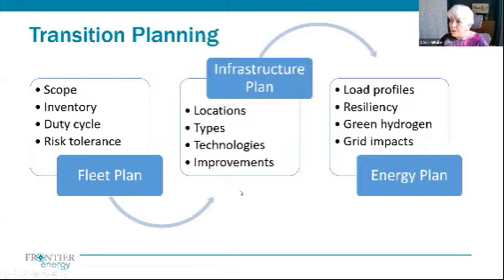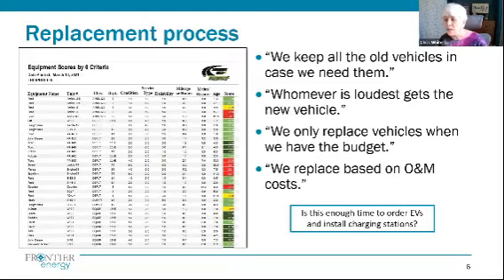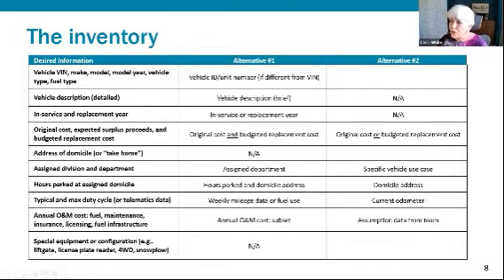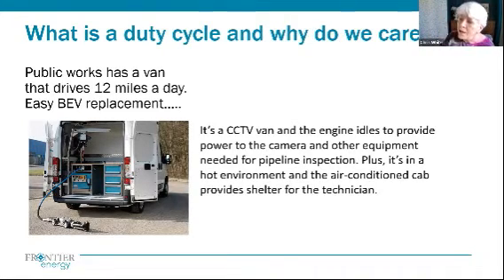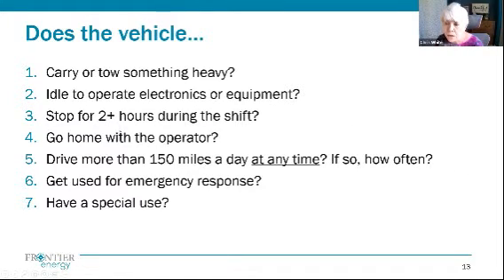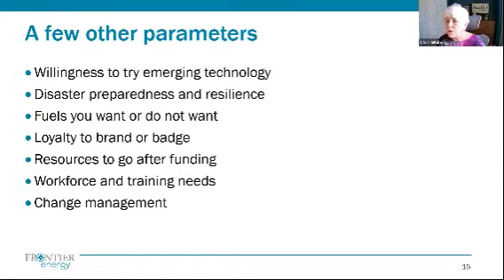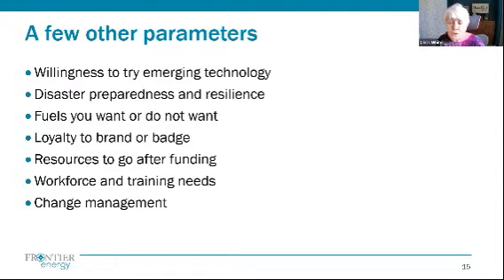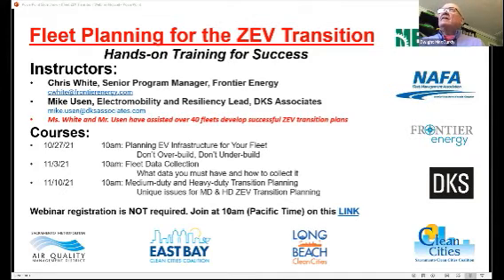11/3/21 Fleet ZEV Transition Planning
Chris White and Mike Usen join the Sacramento Clean Cities Coalition for part 2/3 of the Fleet ZEV Transition Planning webinar series